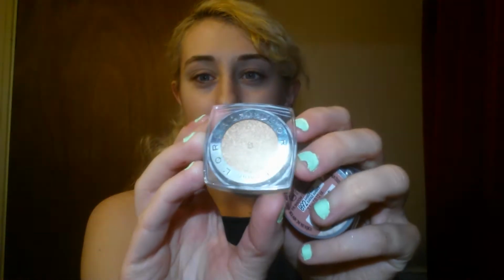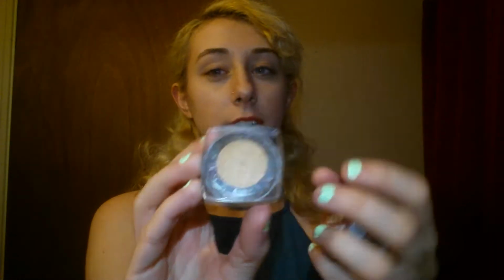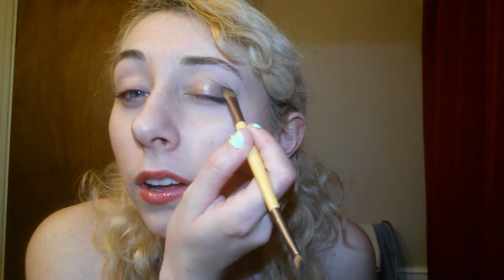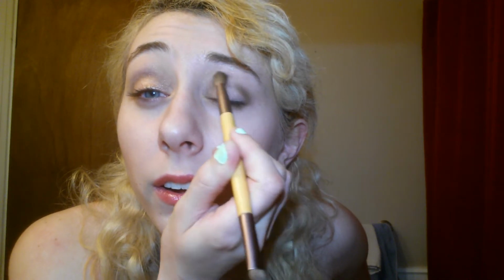L'Oréal Infallible Tutorial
This is my Tutorial for how I use the shades Eternal Sunshine, Amber Rush, and Bottomless Java to create a shining, everyday nude tone look.

If you have any questions, or requests for other looks you would like to see me try, just leave a comment :)

I am not paid by any companies or brands I use or mention, and all opinions states are my own.